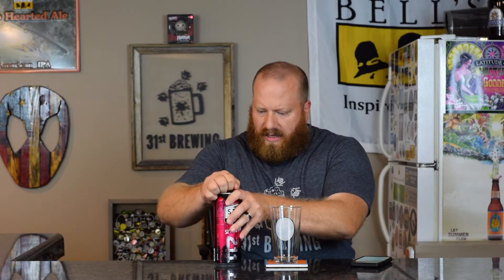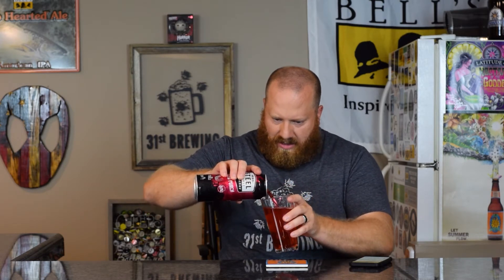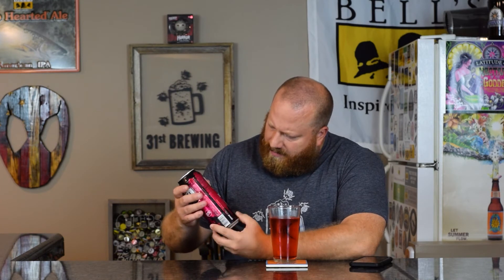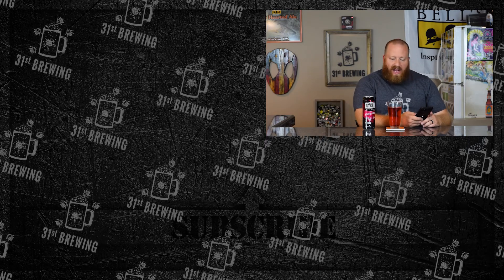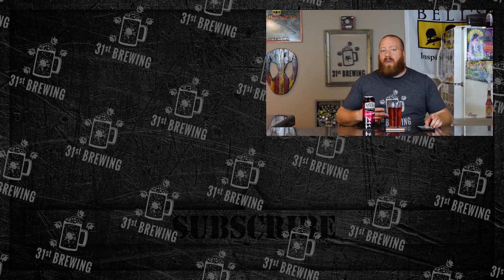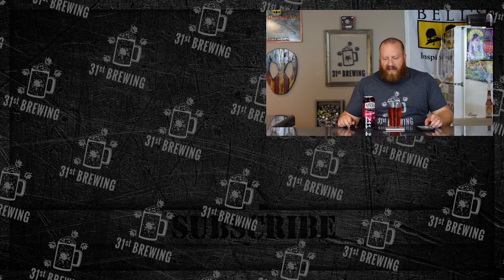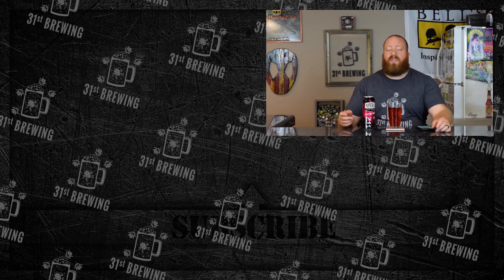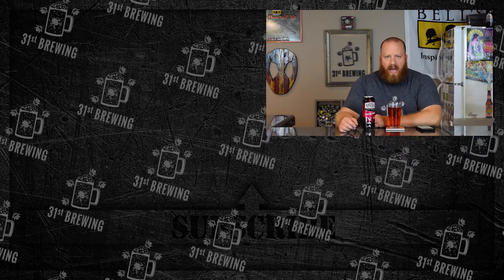Steel Reserve 211 Alloy Series Spiked Punch Review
Steel Reserve 211 Alloy Series Spiked Punch is a fruit beer by style. This beer is 8% ABV. In this beer review, we will take a look at the color, smell, and taste.